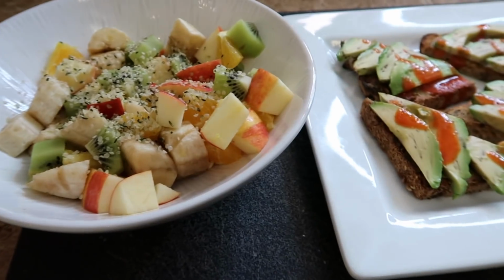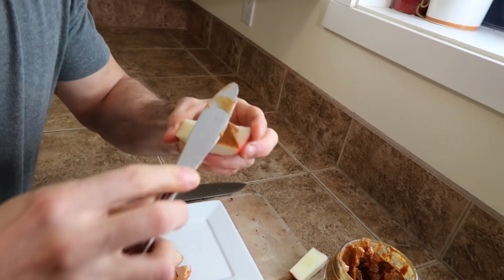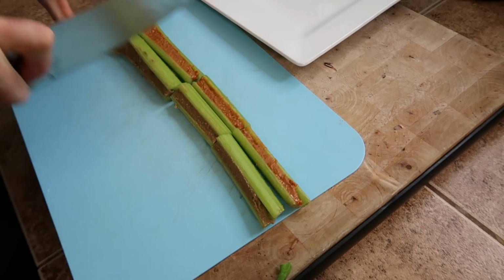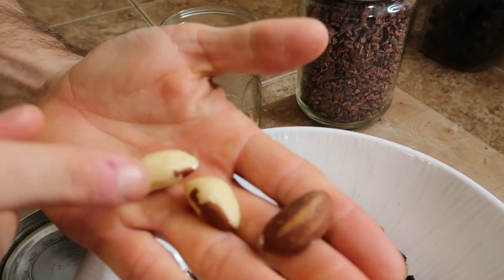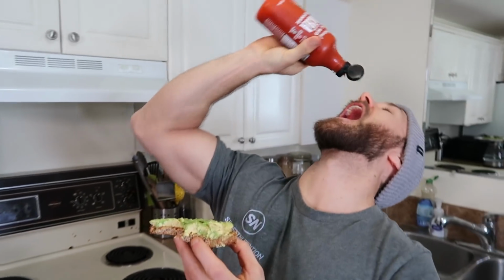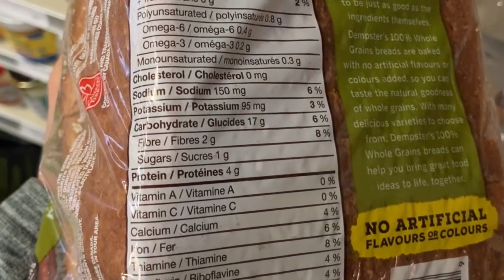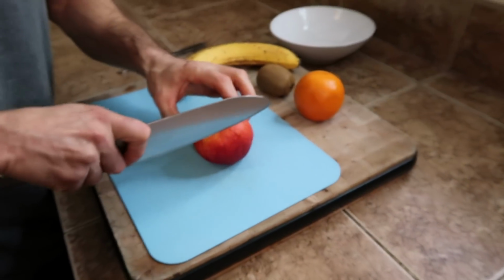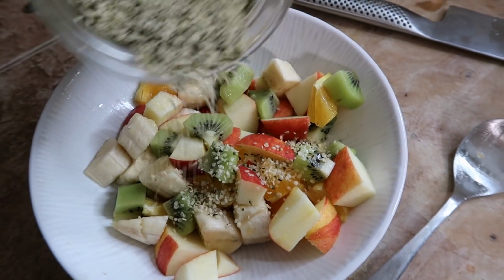My 5 Favourite Vegan Snacks | EASY, CHEAP, TASTY!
Unhealthy snacking can sabotage a healthy diet and set back your progress! I get a lot of messages asking about healthy snacking ideas, so I thought I would make this vid on my favourite go-to snacks. They are all vegan, easy to make and primarily made from whole foods. Let me know your favourite snacks in the comments below!

HERE ARE THINGS I USE & LOVE (CAMERA, FITNESS & KITCHEN GEAR, SUPPLEMENTS):

I am Derek Simnett, a Certified Nutritional Practitioner.